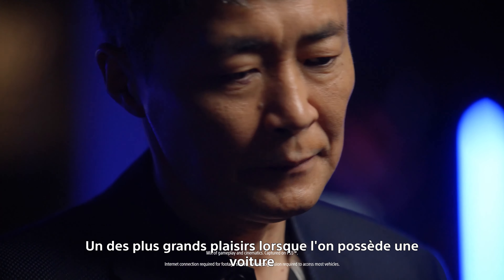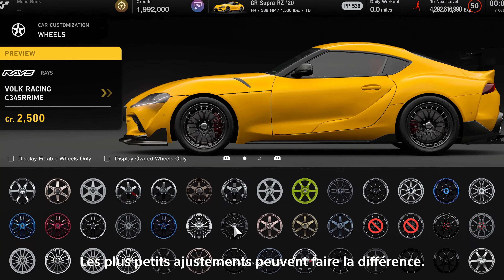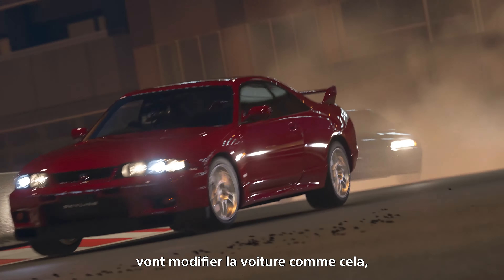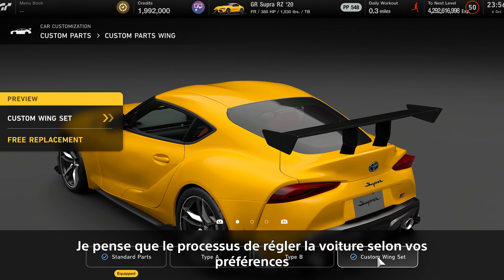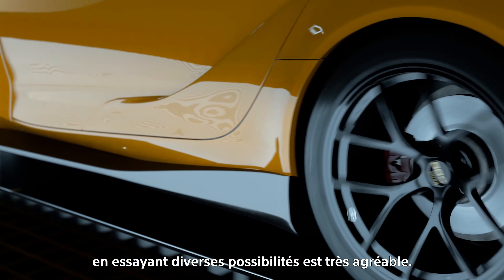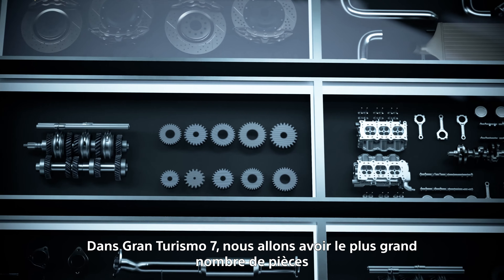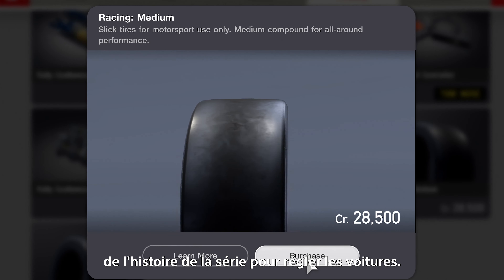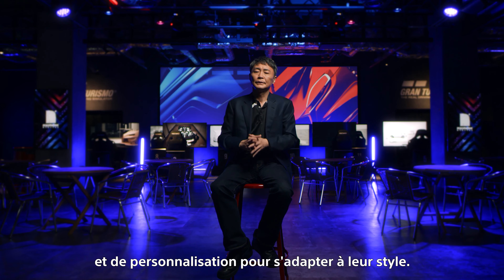Gran Turismo 7 • Tuners Behind the Scenes 4K • FR • PS5 PS4